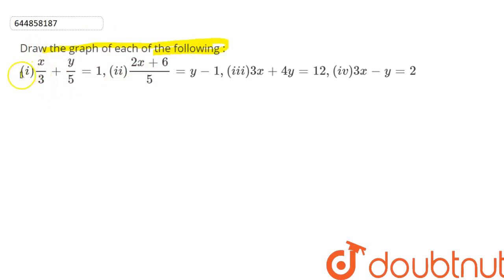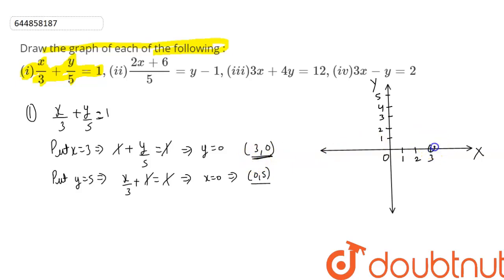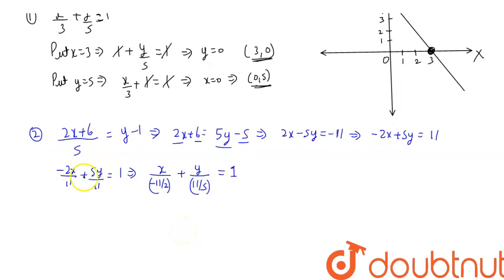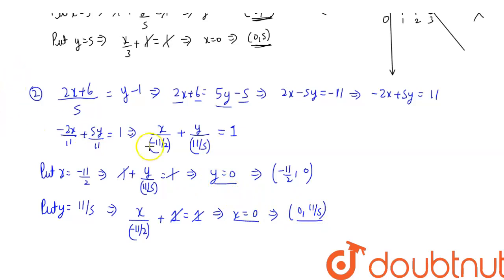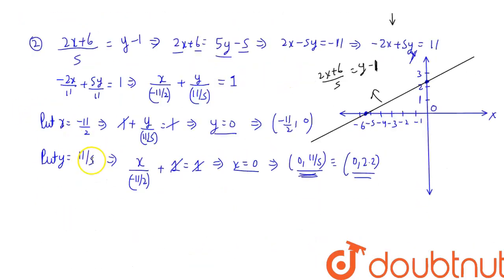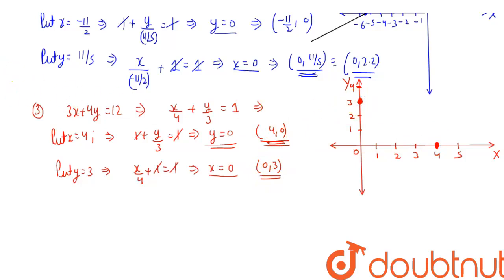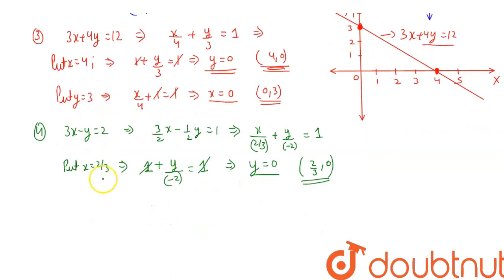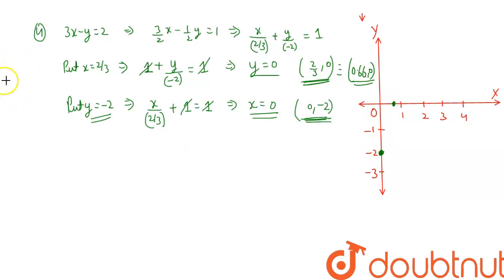Draw the graph of each of the following : (i)(x)/(3)+(y)/(5)=1 , (ii) (2x+6)/(5)=y-1 , (iii) 3x+...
Draw the graph of each of the following : (i)(x)/(3)+(y)/(5)=1 , (ii) (2x+6)/(5)=y-1 , (iii) 3x+4y=12 , (iv)3x-y=2
Class: 9
Subject: MATHS
Chapter: LINEAR EQUATIONS IN TWO VARIABLES
Board:CBSE

👉 Have Any Query? Ask Us.